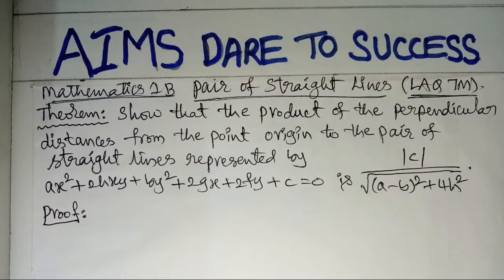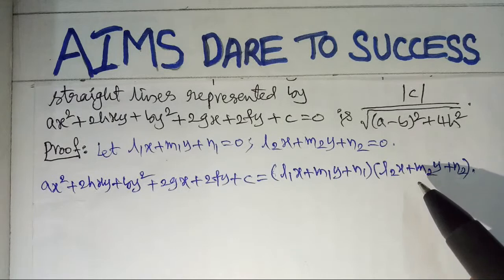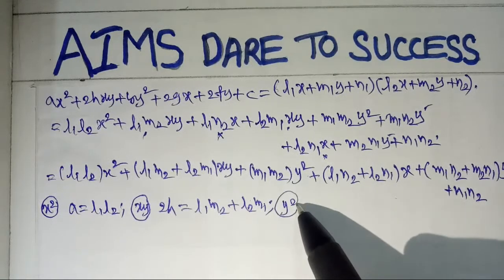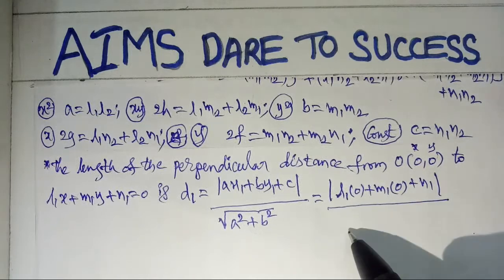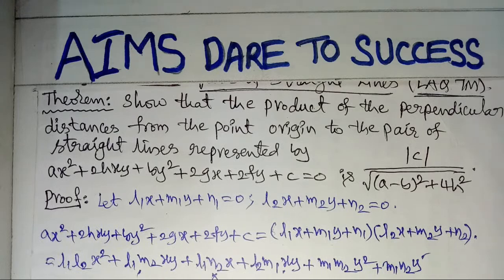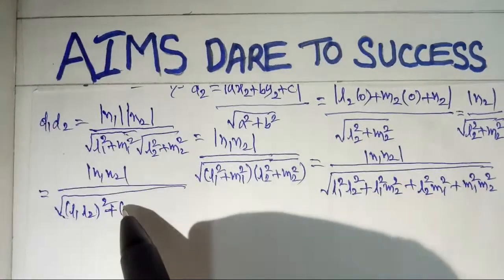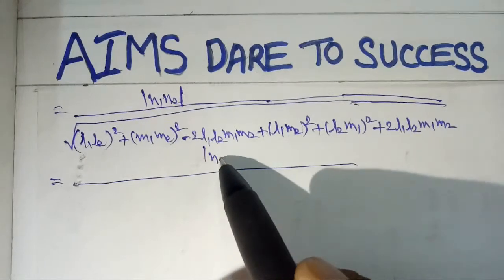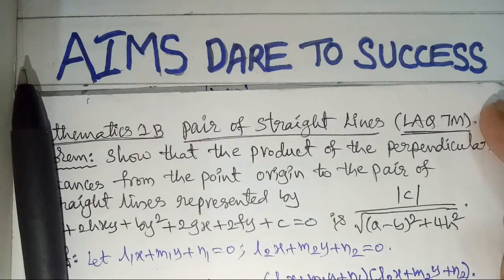ProductOfPerpendicularDistanceFromOriginTo ax² + 2hxy + by² +2gx+2fy+c = 0 is|/√[(a-b)² +4h²]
Junior Inter Maths1B PairOfStraightLines LAQ 7 Marks VIP Questions With Complete Solutions

If ax^2+2hxy+by^2 = 0 Represents a pair of straight lines Then Cosβ = | a + b | / √[(a - b)^2 + 4h^2]

Show that the product of the perpendicular distance from a point (α, β) to the pair of straight lines represented by ax^2 + 2hxy + by^2 = 0 is | aα^2 + 2hαβ + bβ^2 | by √[(a - b)^2 + 4h^2]

Show that the Product Of Perpendicular Distances From the point Origin To the pair of straight lines represented by ax² + 2hxy + by² + 2gx + 2fy + c = 0 is | c | / √[(a - b)² + 4h²]

Show that Area of Δ formed by the pair of lines ax^2 + 2hxy + by^2 = 0 & lx + my + n = 0 is |[n^2√(h^2 - ab)]/(am^2 - 2hlm + bl^2)|

If ax^2+2hxy+by^2+2gx+2fy+c=0 Represnts A Pair Of Parallel Lines Then Show That h^2 = ab, af^2 = bg^2, The Distance between 2 Parallel Lines = 2√[g^2 - ac]/(a[a + b]) = 2√[f^2 - bc]/(b[a + b])

If ax^2 + 2hxy + by^2 = 0 represents a pair of lines then show that equation of pair of Angular Bisectors is h(x^2 - y^2) = (a - b)xy

Find the values of k, if the lines joining the origin to the point of intersection of the curve 2x^2 – 2xy + 3y^2 + 2x – y – 1 = 0 and the line x + 2y = k are mutually perpendicular.

Show that the lines joining the origin to the points of intersection of the curve x^2 – xy + y^2 + 3x + 3y – 2 = 0 and the straight line x - y - √2 = 0 are mutually perpendicular

Show That The Lines Joining The Origin To The Points Of Intersection Of The Curve 7x^2-4xy+8y^2+2x-4y-8=0 & The Line 3x-y=2 are mutually perpendicular

Find The Condition For The Chord lx+my=1 Of The Circle x^2+y^2=a^2 whose centre is the origin To Subtend A Right Angle At The Origin

Find the condition for the lines joining the origin to the points of intersection of the circle x^2 + y^2 = a^2 and the line l x + m y = 1 to coincide

Find the angle between the lines joining the origin to the point of intersection of the curve x^2 + 2xy + y^2 + 2x + 2y - 5 = 0 and the line 3x - y + 1 = 0

Find the Lines Joining Origin To Point Of Intersection Of the curve 7x^2-4xy+8y^2+2x-4y-8=0 with the line 3x-y=2. Also find the angle between them